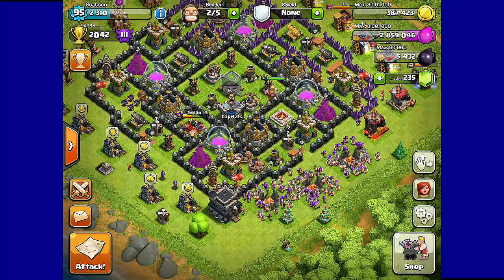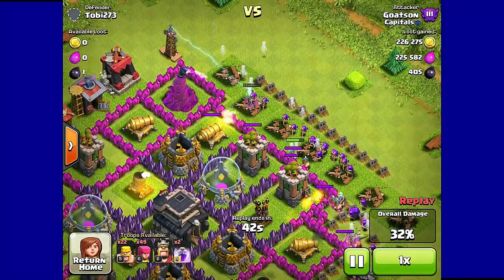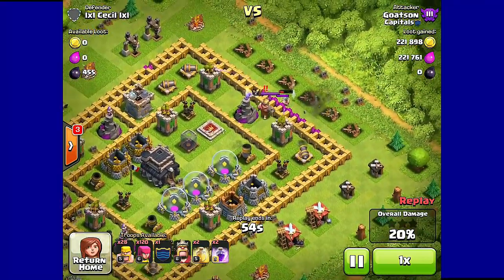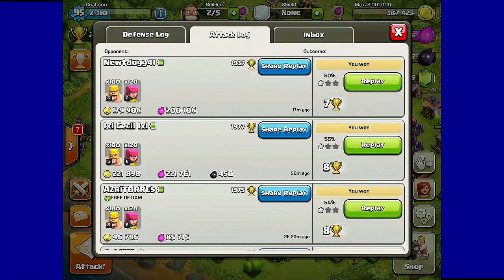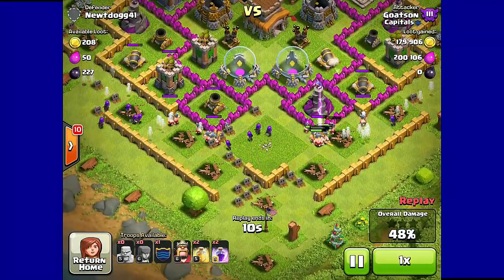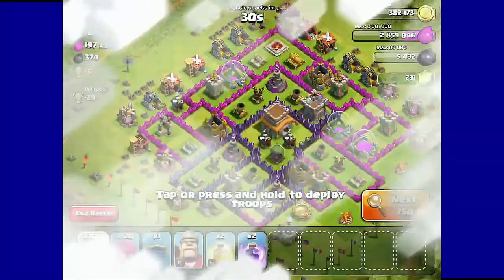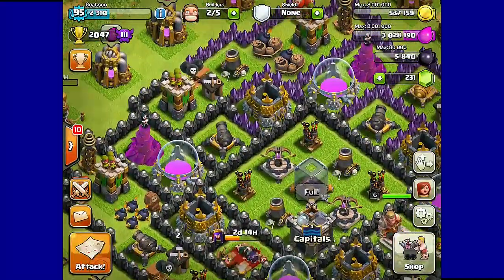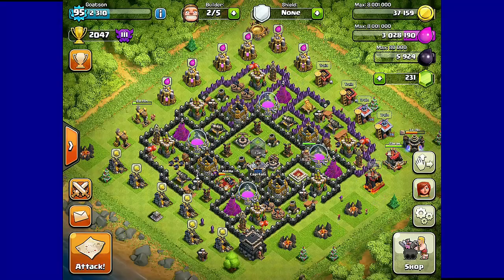Insane, Easy Farming In Crystal III